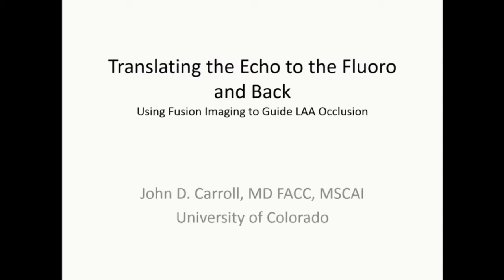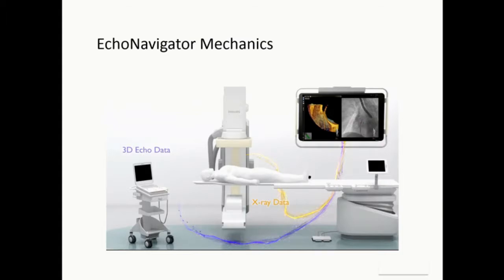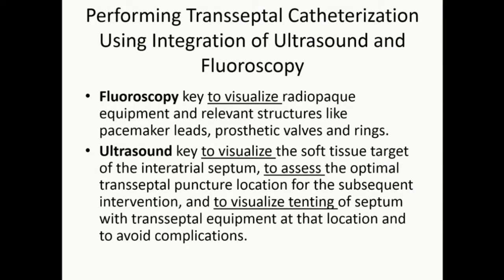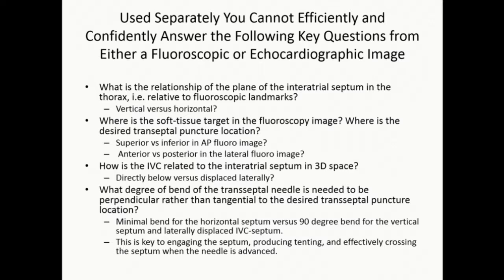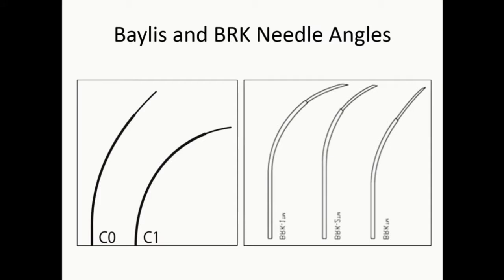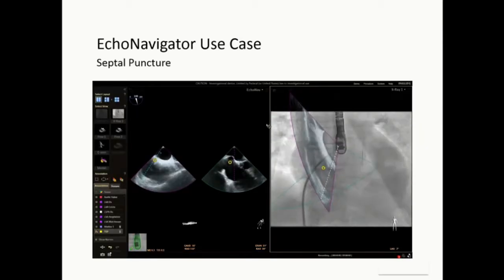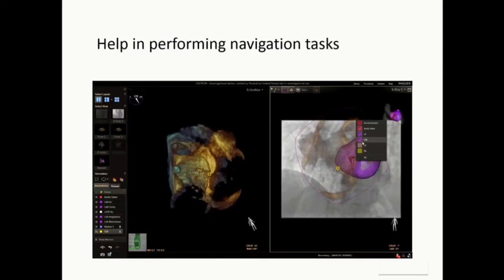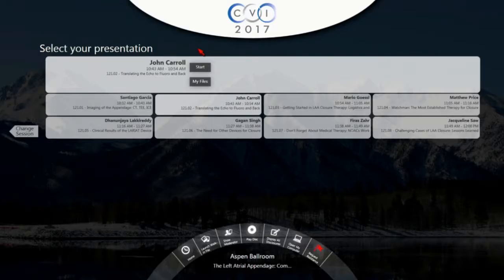Translating the Echo to Fluoro and Back - John Carroll, MD